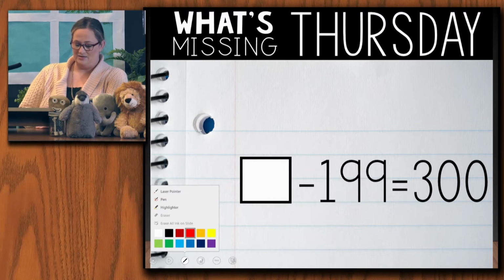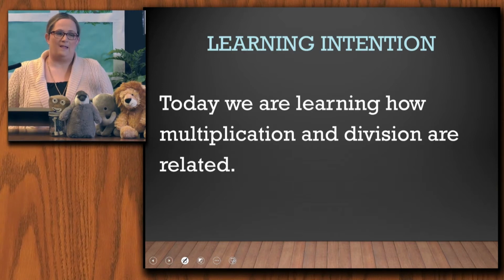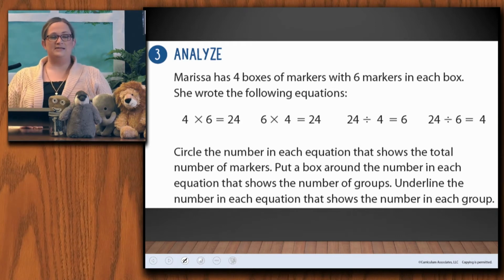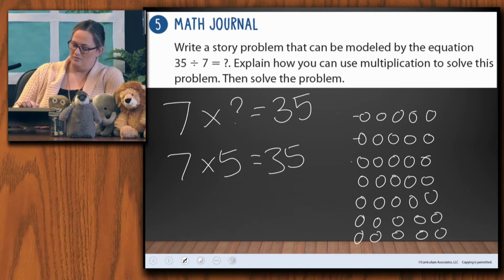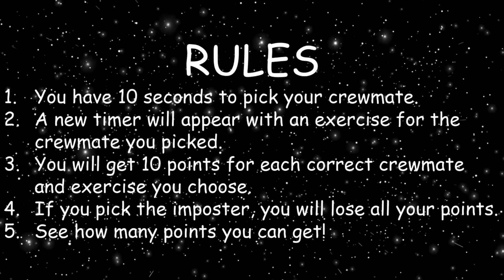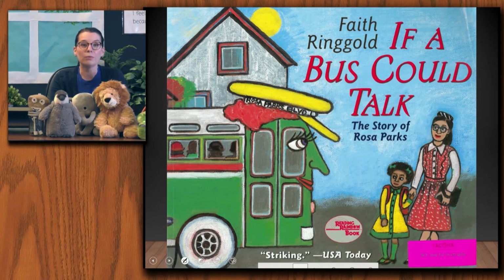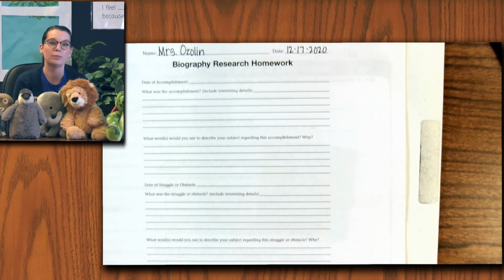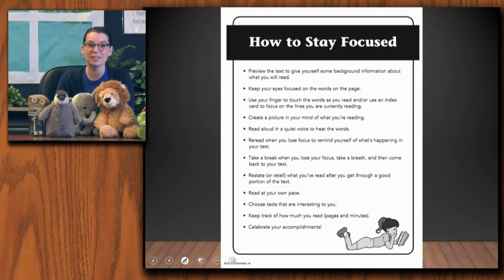Third Grade December 17, 2020